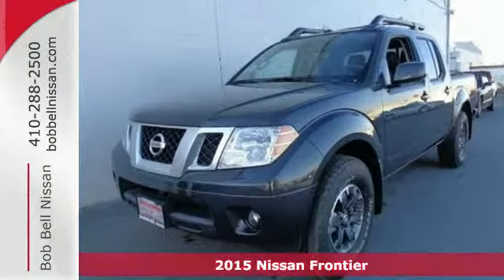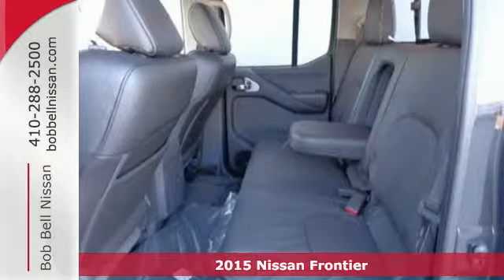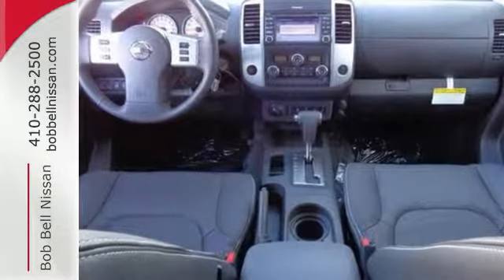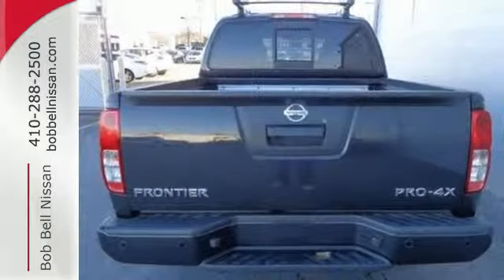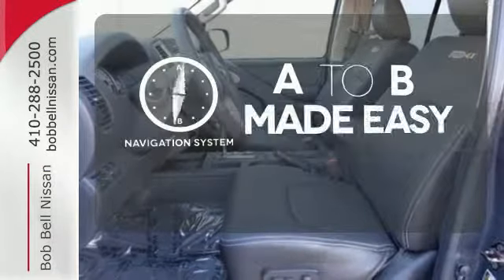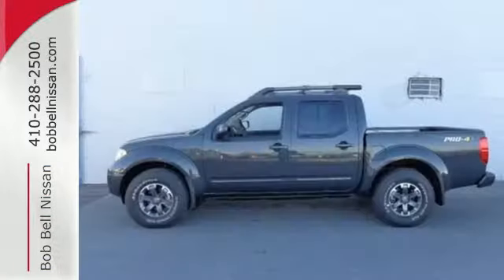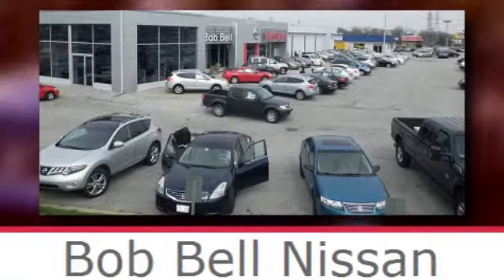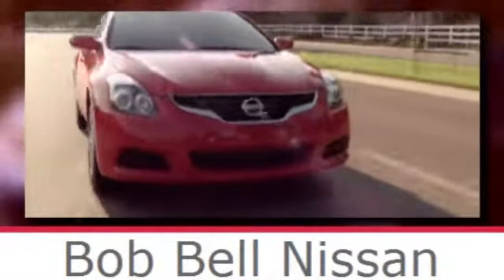2015 Nissan Frontier Baltimore MD Dundalk, MD N80371 - SOLD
Year: 2015
Make: Nissan
Model: Frontier
Trim: PRO-4X
Engine: 6 Cyl - 4.0 L
Transmission: Automatic
Color: Night Armor
Interior: T
Stock #: N80371
VIN: 1N6AD0EV7FN707487

7900 Eastern Ave.

Address:
7900 Eastern Ave